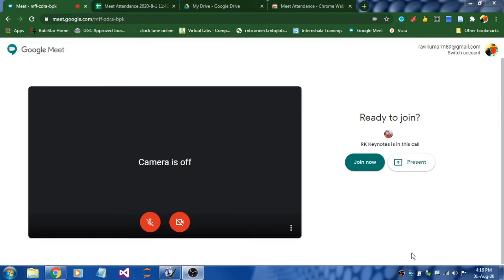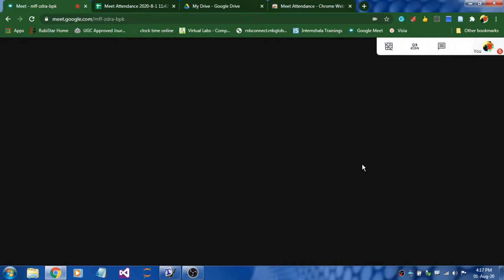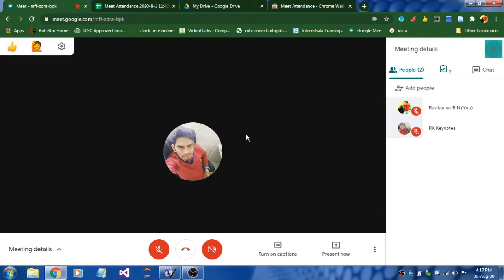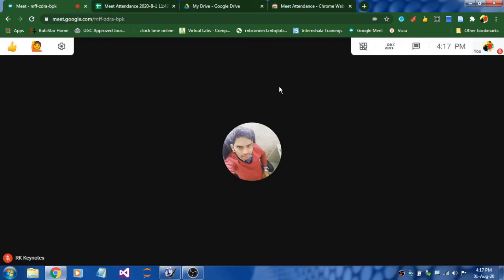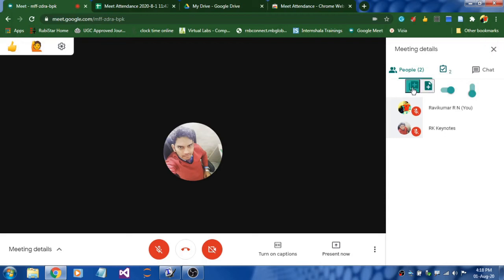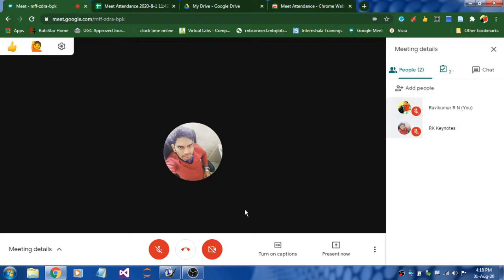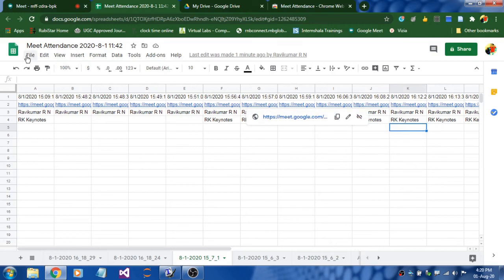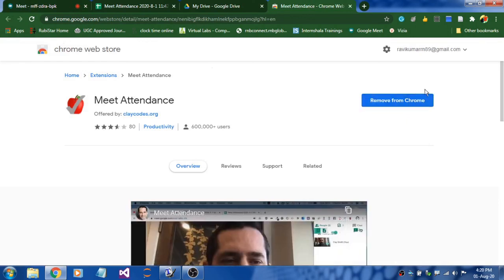#8 Google Meet Attendance| Google Chrome Extensions for Google Meet|Google Meet for Teachers|English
In this video I have shown how to add google chrome extensions for the google meet. I have mentioned Attendance, Nod reactions and Grid view extensions.

#6 How to Convert Text File to Mp3 Audio File | Text to Speech | Zamzar File Convertor | English